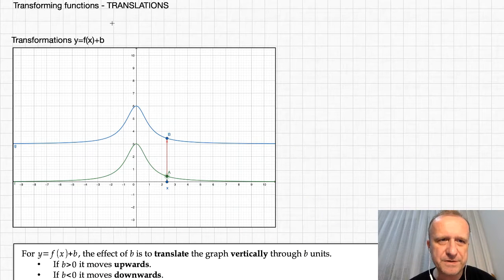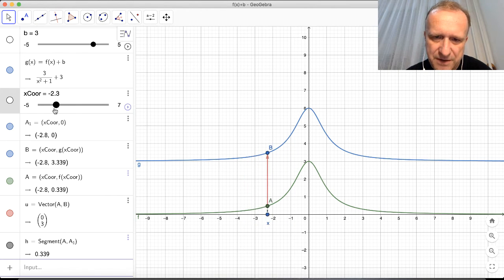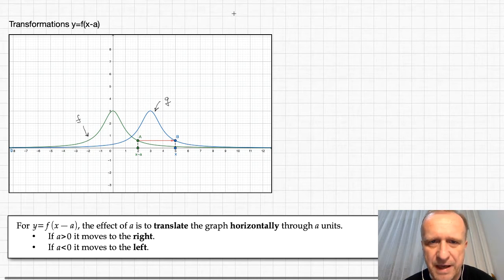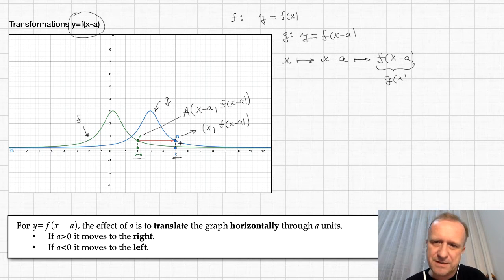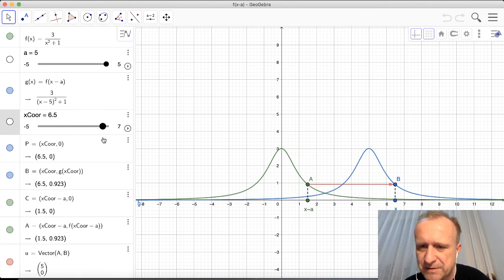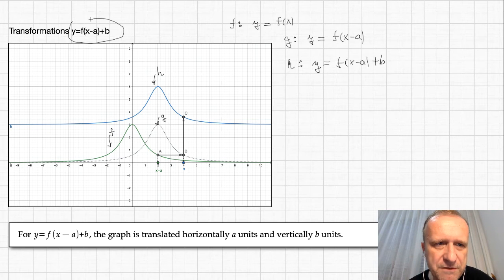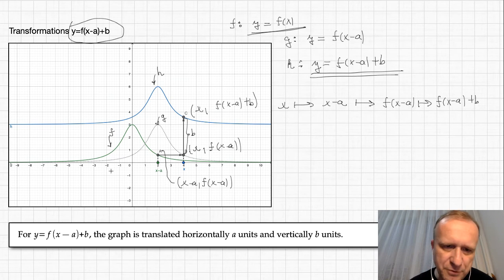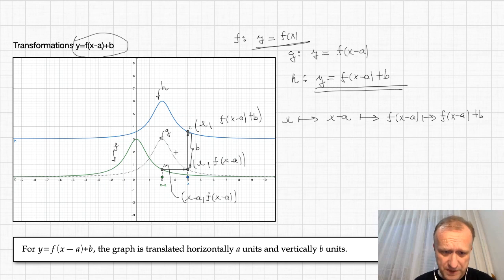M311-05 Transforming functions – Translations